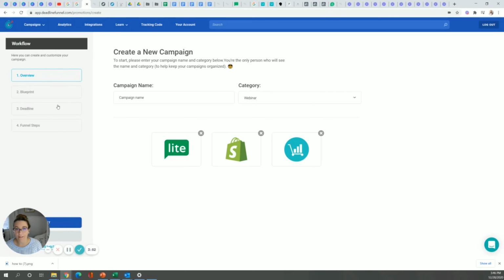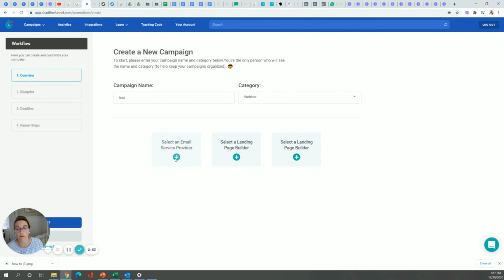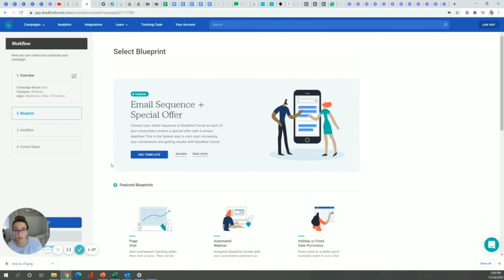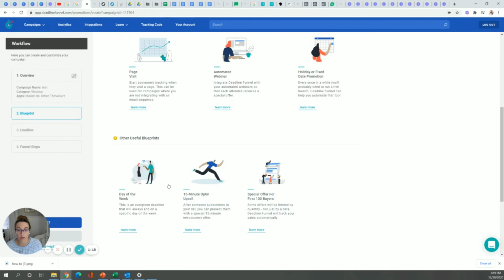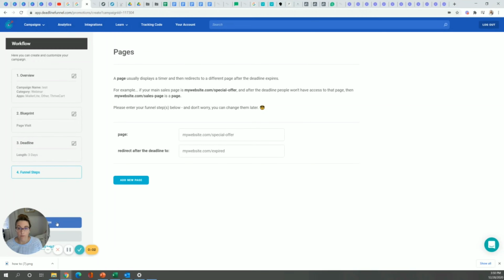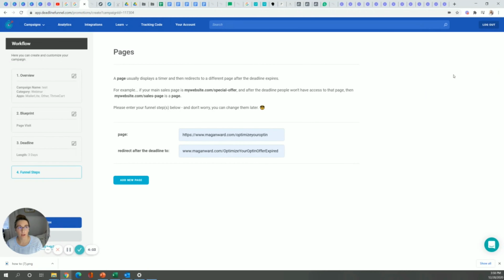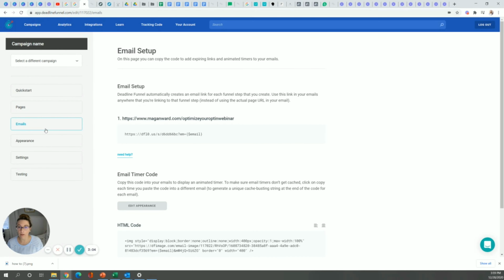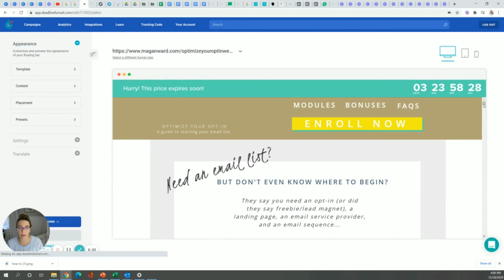Creating Urgency in Your Course Launch: Using Deadline Funnel